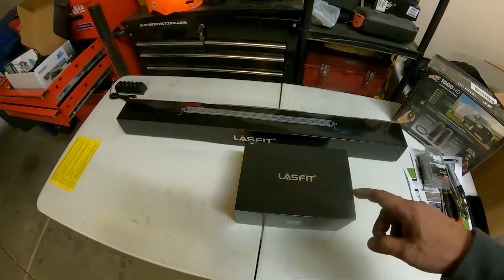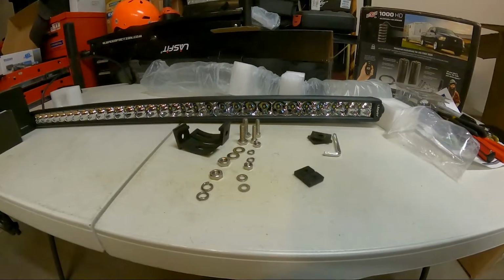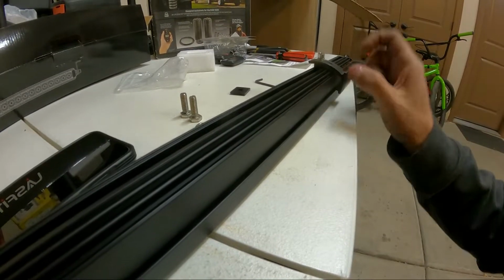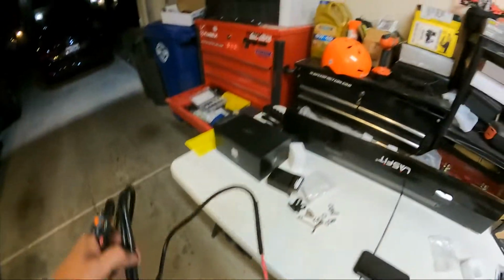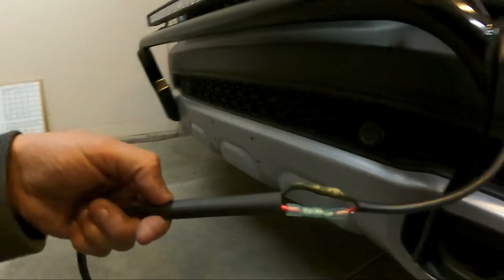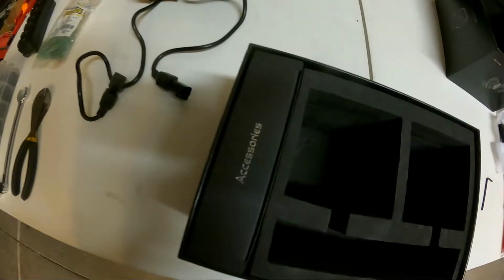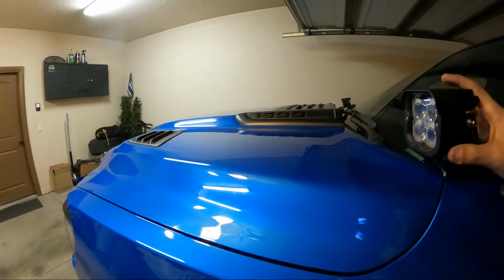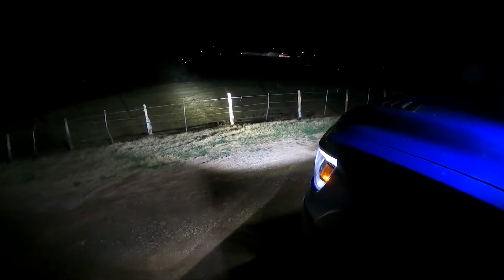Ram 1500 Rebel Build - LASFIT Low Cost 32" LED Light Bar and 3" Pod lights Install and Review!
In this video we finish the install of the LASFIT 32" LED Light Bar and 3" Pod Lights. On our Ram 1500 Rebel Overland Build - This is a low cost option for off road lighting! Installation is straight forward and the kits are well put together. Build quality seems very good out of the box. We will be doing a full review after the summer to let you know how they hold up.